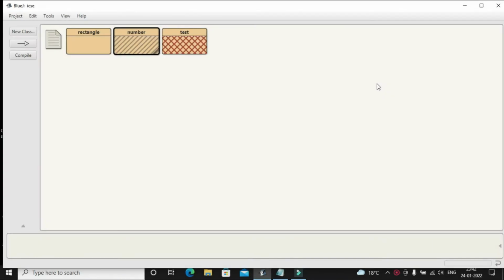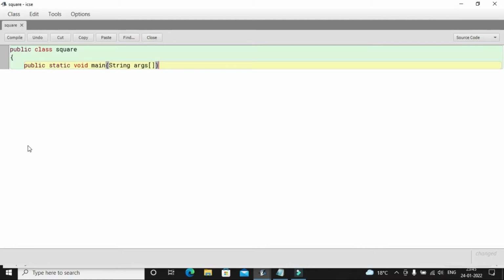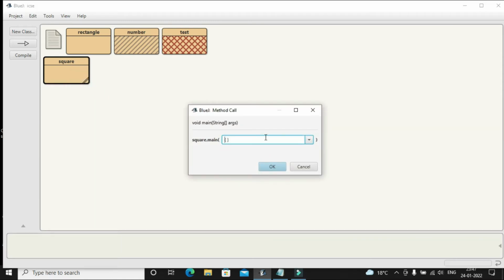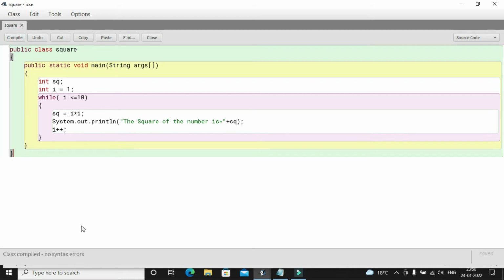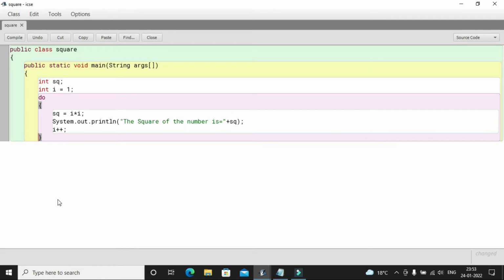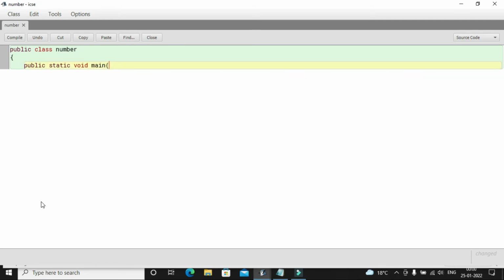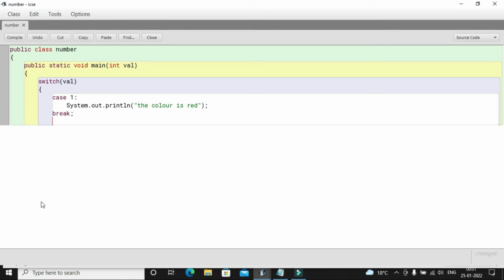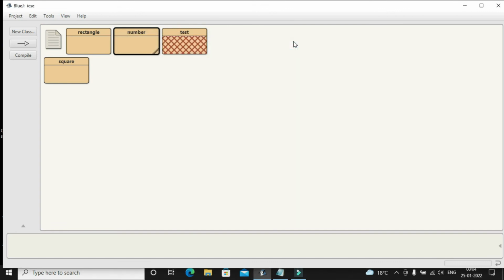Java Program {For Loop || While Loop || do while Loop || Switch Case}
JAVA, Learn JAVA, JAVA Program,